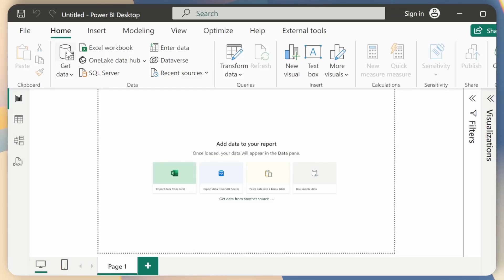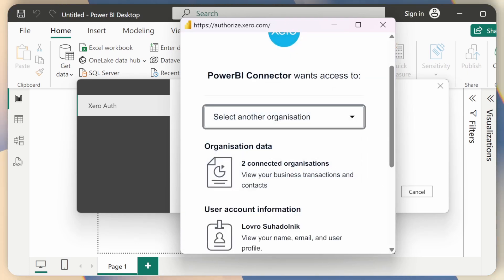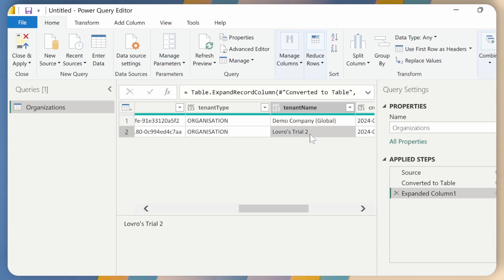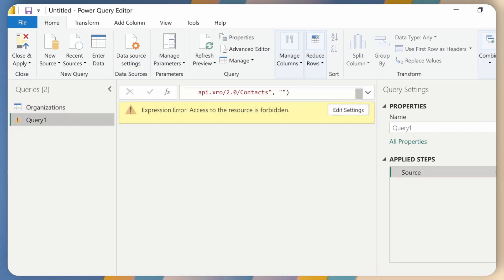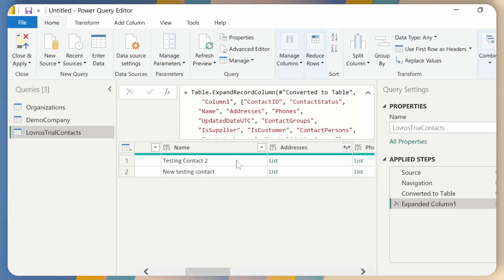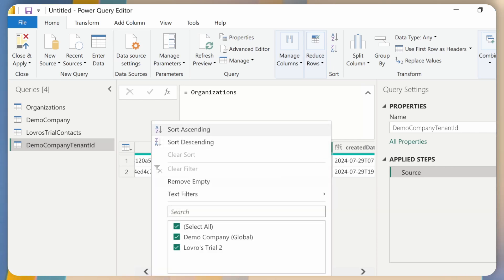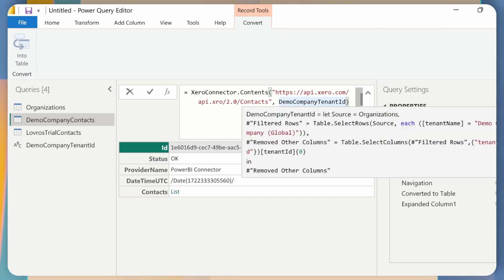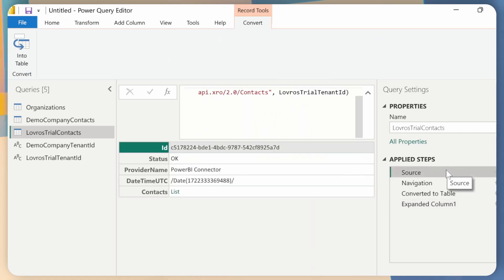Connecting to multiple Companies using the PowerBI Xero Custom Connector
Learn how to connect to multiple companies using the Power BI Xero Custom Connector in this step-by-step tutorial. By leveraging the power of Power BI and the custom connector for Xero, you can easily consolidate data from multiple companies for comprehensive analysis and reporting. Follow along to streamline your reporting process and gain valuable insights across various entities within Xero.